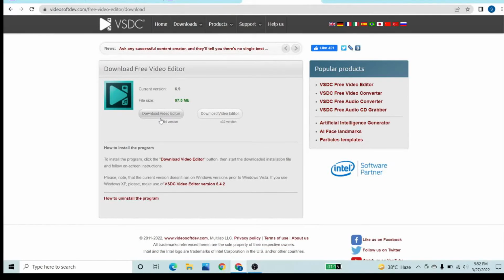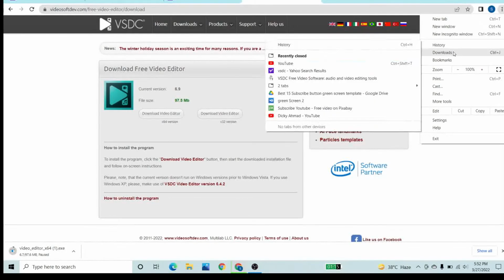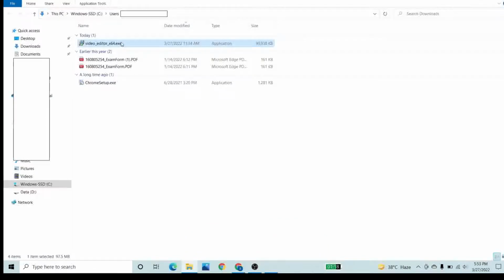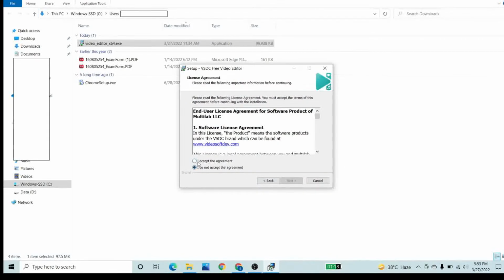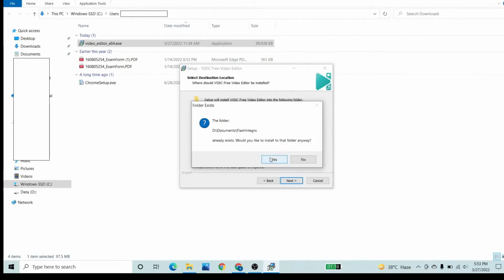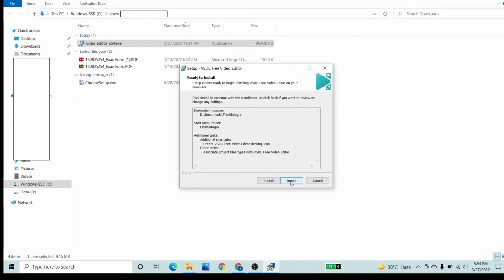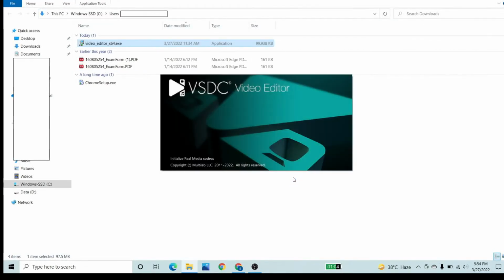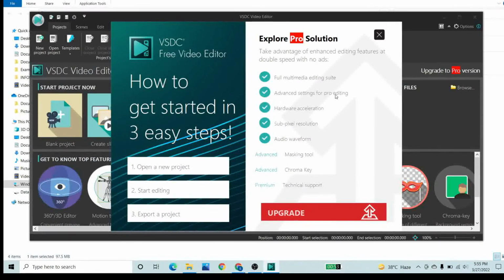✅ How To Download And Install VSDC Free Video Editor On Windows 11/10/8/7 (2022)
✅ How To Download And Install VSDC Free Video Editor On Windows 11/10/8/7 (2022) | Step by Step Tutorial